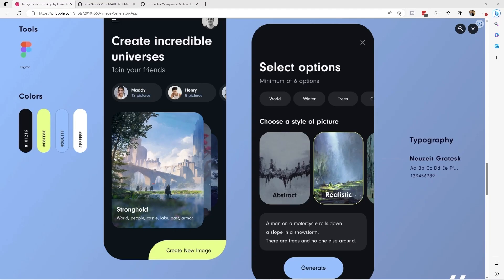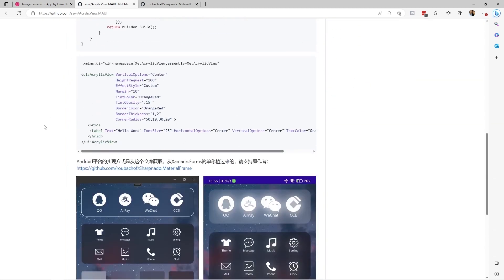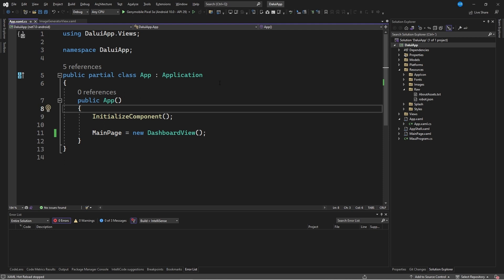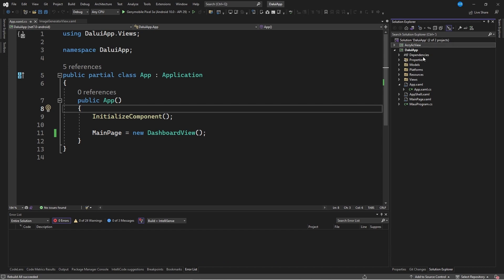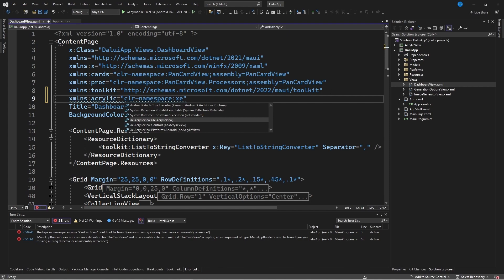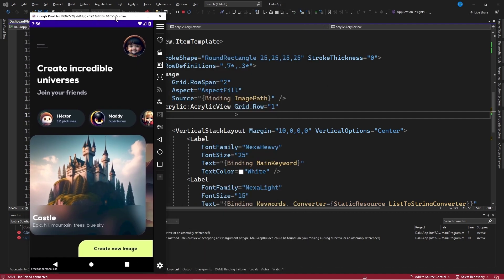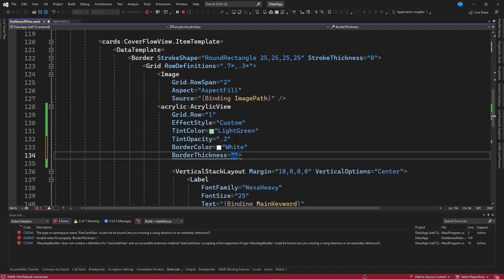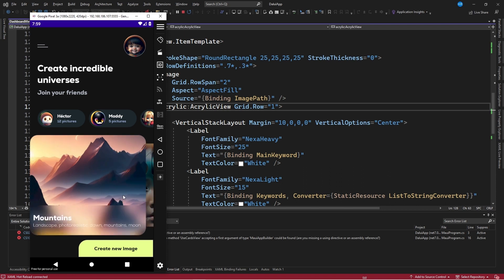Blur or Acrylic Effect in .NET MAUI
Welcome to our comprehensive guide on mastering the Blur and Acrylic effects in .NET MAUI applications! In this tutorial, we'll dive deep into the world of modern UI design, exploring how to utilize these sophisticated effects to enhance your app's aesthetic and user experience.